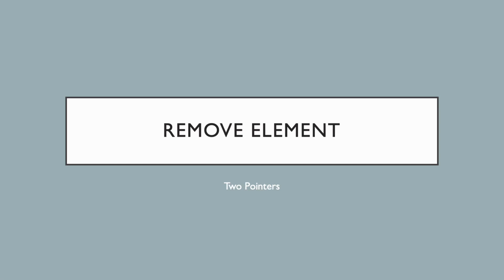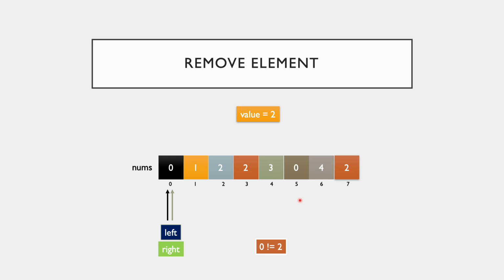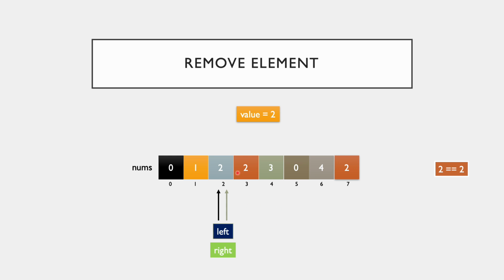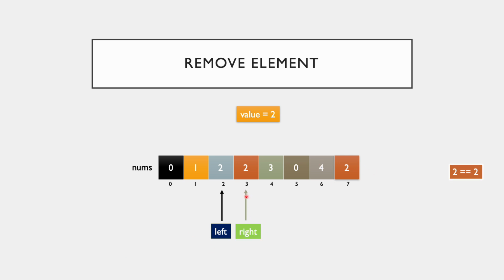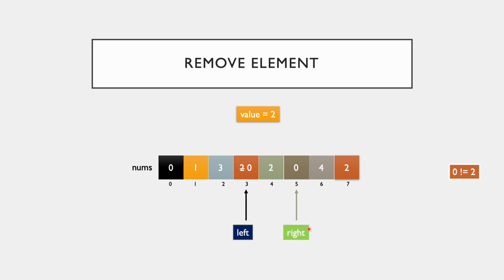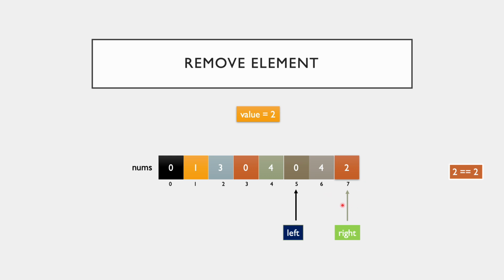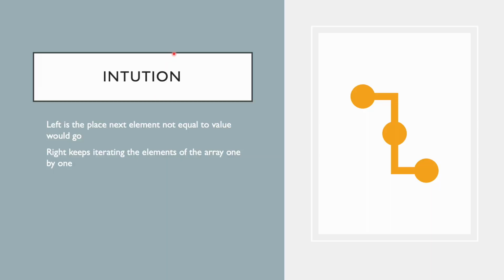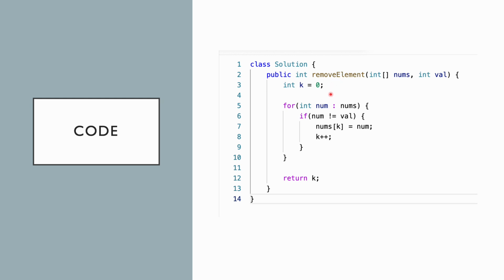27. Remove Element | Two Pointers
Remove Element achieves a time complexity of O(n) and a space complexity of O(1) by using the Two Pointer technique to modify the array in-place.